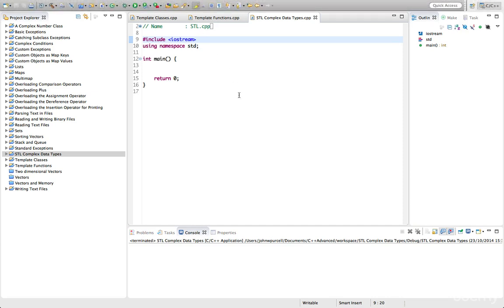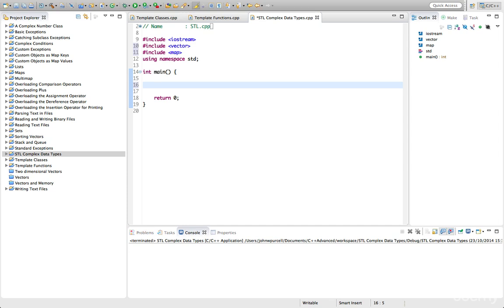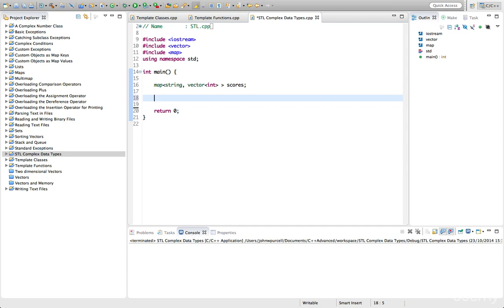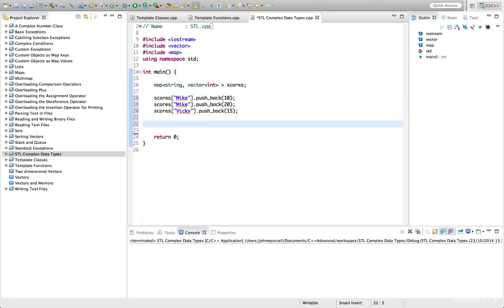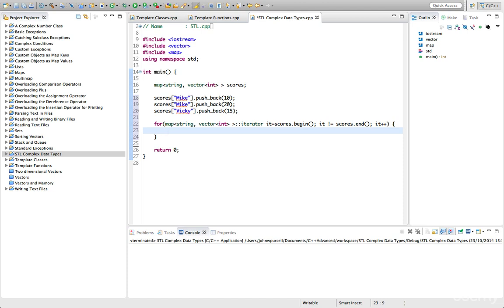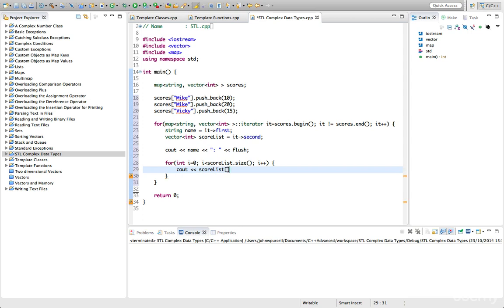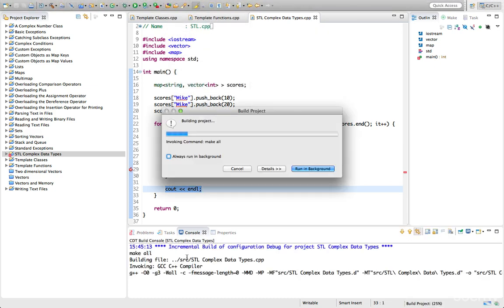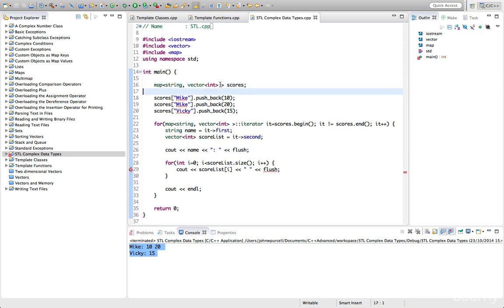Learn Advanced C++ Programming stl complex data types